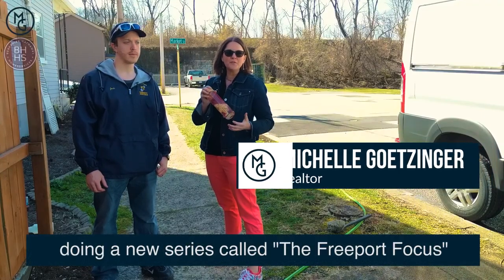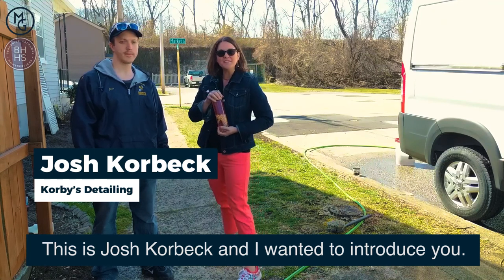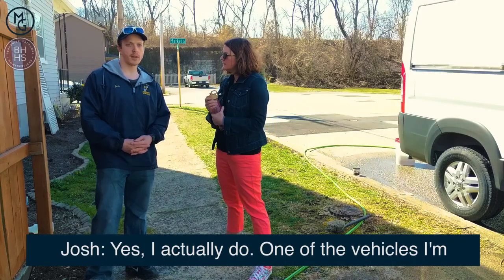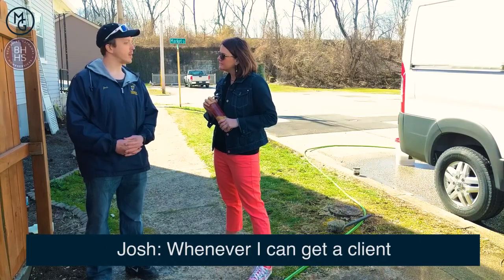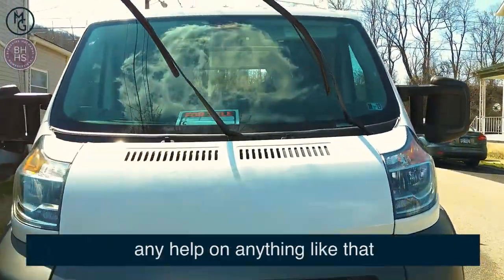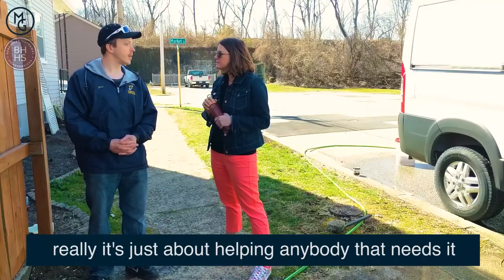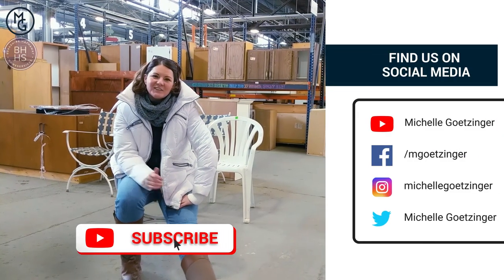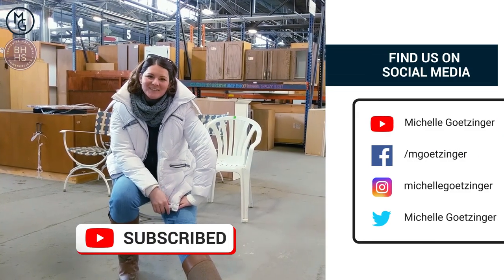Episode 28: Korby's Car Detailing in Freeport, PA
Josh Korby